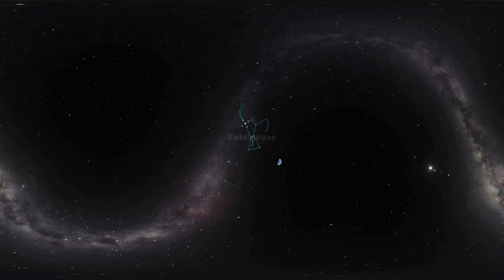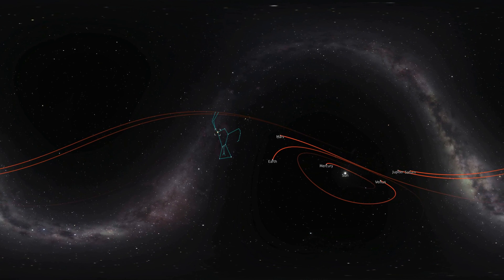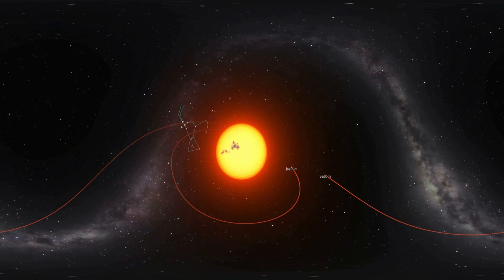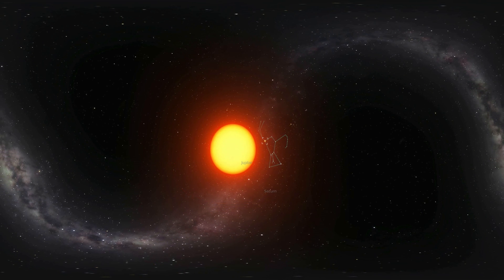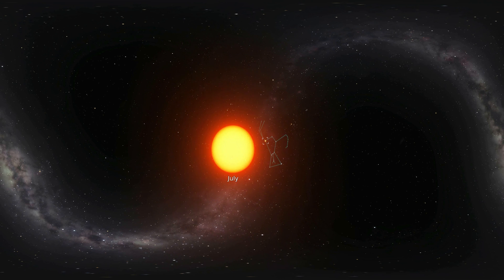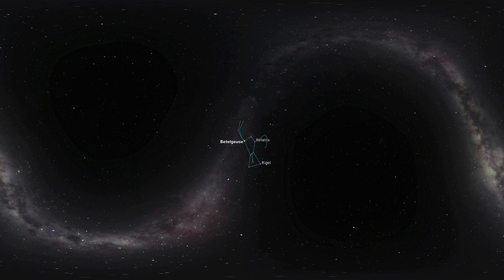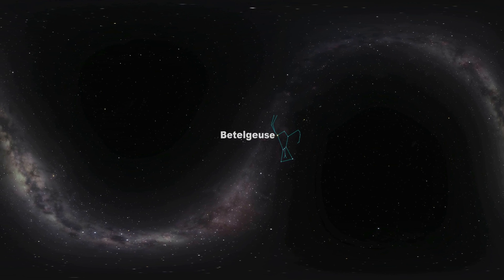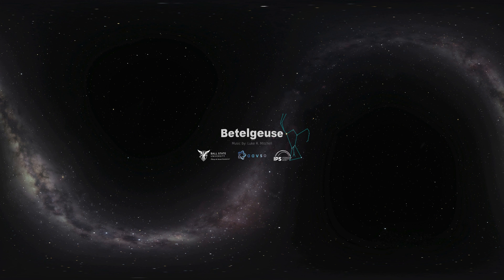Exploring Betelgeuse in Orion the Hunter - A 360° Experience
This variable star episode is brought to you by Ball State University, the International Planetarium Society, and the American Association of Variable Star Observers - an international consortium of amateur and professional astronomers.

For more information on variable stars and how to observe them,

For Planetariums: Free 2K and 4K downloads of this episode are available for the dome

Credits:
Produced and Narrated by: Dayna Thompson
Written by: Jim Fox
Produced and Rendered using SkyExplorerV4 by RSA Cosmos
Project Manager: Stella Kafka
Project Team: Robert Berrington, Jim Fox, Stella Kafka, Kaoru Kimura, Mark SubbaRao, Dayna Thompson, and Lindsay Ward